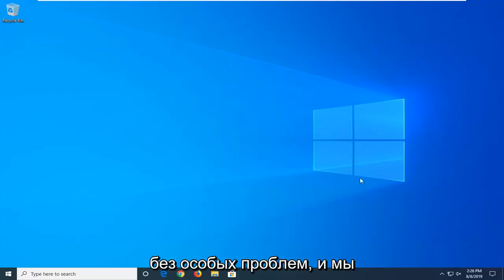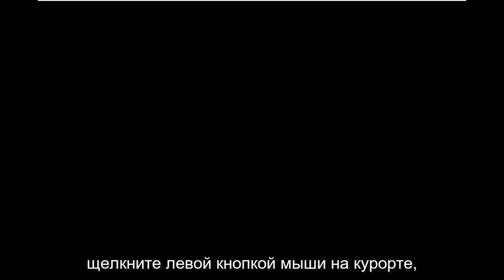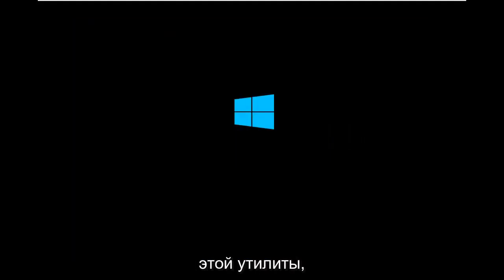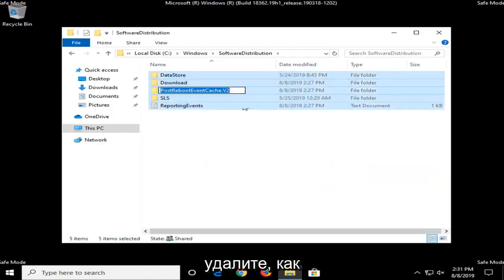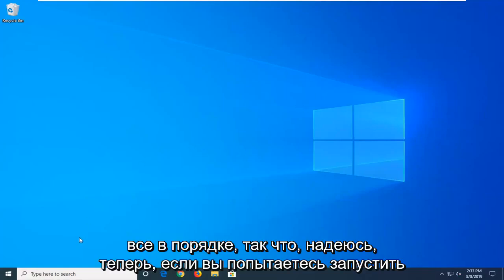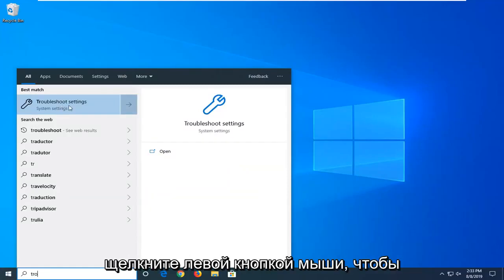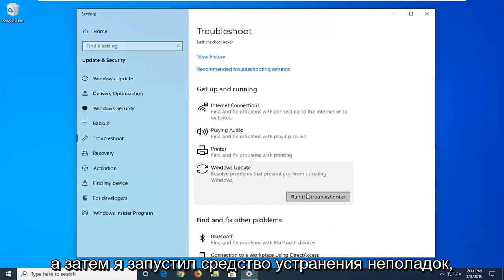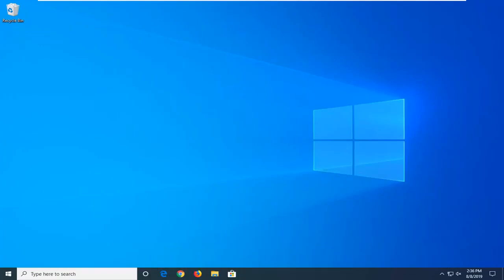Некоторые файлы обновлений отсутствуют или имеют проблемы, ошибка 0x80070570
Как исправить «Некоторые файлы обновлений отсутствуют или имеют проблемы». в Windows 10 и Windows 11 [Учебник]

Давайте проясним, что код остановки 0x80073712 — очень распространенная ошибка в Windows 10, обнаруживаемая во время обновления Windows. Некоторые файлы обновлений отсутствуют или имеют проблемы — это заявление, которое появляется после неожиданной остановки обновления.

Отсутствие или повреждение кеша обновлений Windows является основной причиной ошибки 0x80073712 в Windows 10. Microsoft регулярно выпускает обновления для повышения общей производительности операционной системы, но часто ошибки остаются в виде лазеек в файлах. Пользователи, использующие обновление Creators или Fall Creators, сталкиваются с этой неприятной проблемой, но, к счастью, мы нашли несколько многообещающих исправлений для этой ошибки.

Вопросы, рассмотренные в этом руководстве:
некоторые файлы обновлений отсутствуют или имеют проблемы. мы попробуем загрузить обновление позже
некоторые файлы обновлений отсутствуют или имеют проблемы
некоторые файлы обновлений отсутствуют или имеют проблемы с Windows 10
Windows 10 некоторые файлы обновлений отсутствуют или имеют проблемы